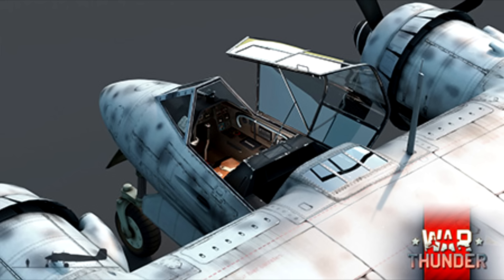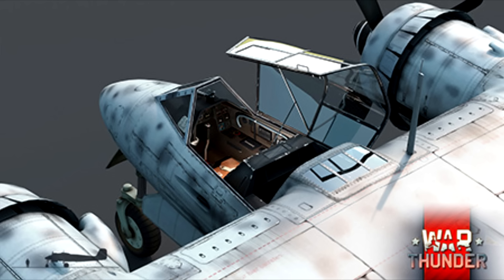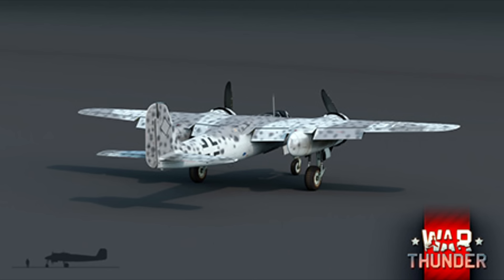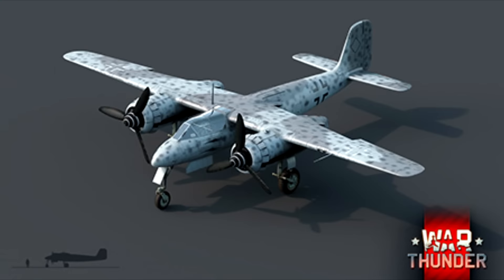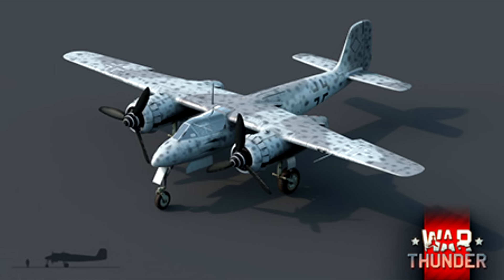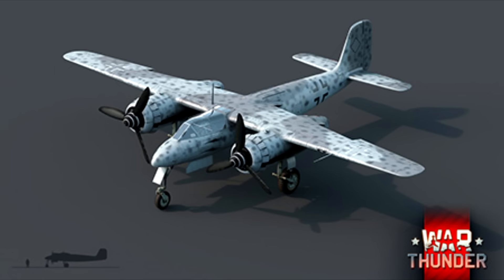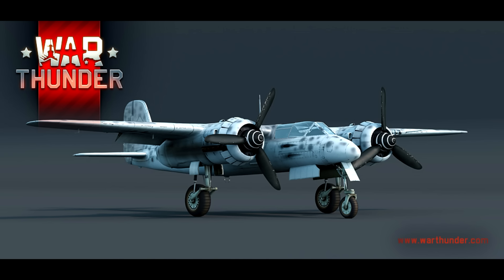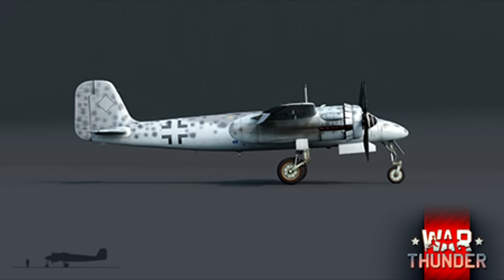War Thunder || Ta 154A-1 - Realistic Expectations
The Ta 154A-1 will be the new german rank III night interceptor plane. I talk about my realistic expectations and sumarize the Devblog and all between the lines.